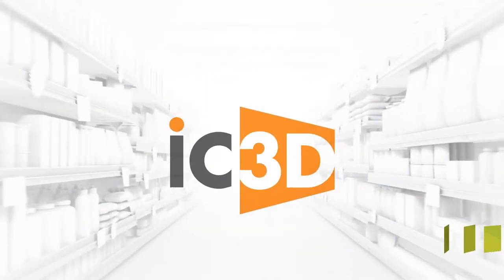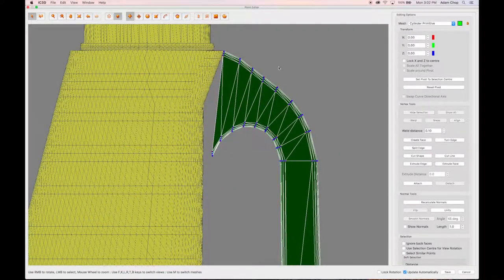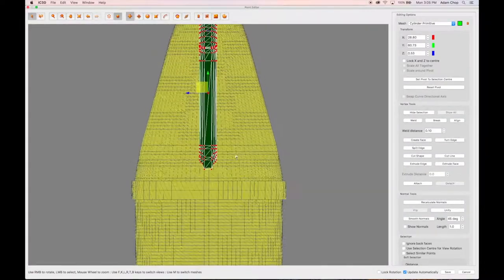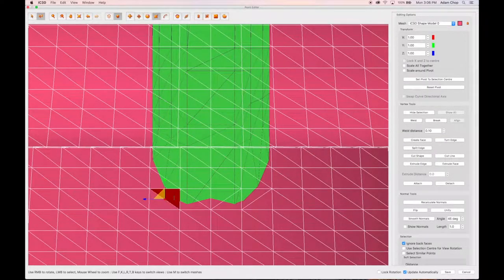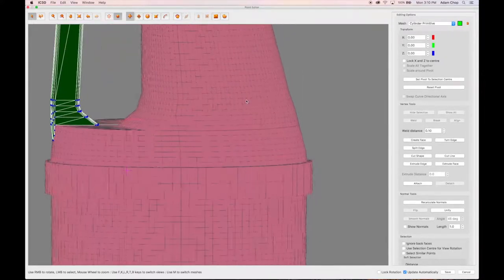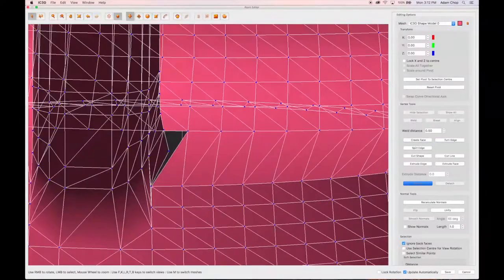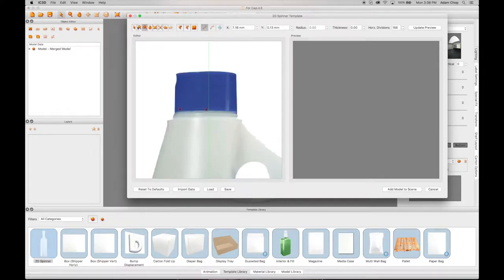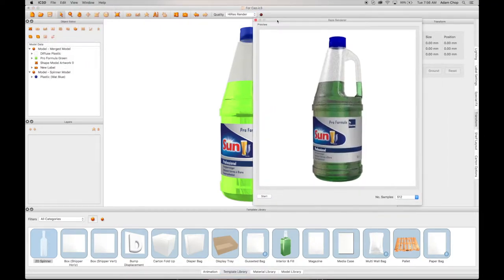iC3D Training Movie 30 Point Editing part 2 Complex modelling; welding, and creating one mesh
Learn how to weld your individual model components together to create one single mesh. In this case,  your bottles base shape, and your handle. Creating one mesh will allow you to add an interior wall and liquid to your finished model. Once you have completed welding your model, follow our tutorial “Ray Tracing Part 1 Interior Fill” to learn how to add an interior wall and liquid to your newly created model.